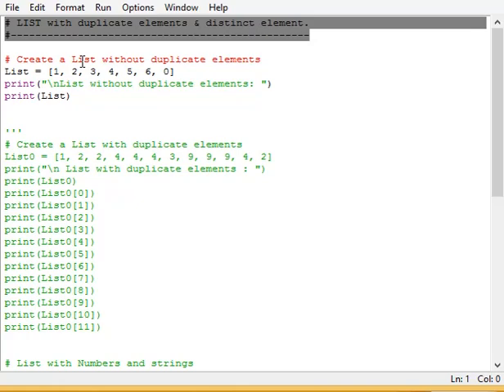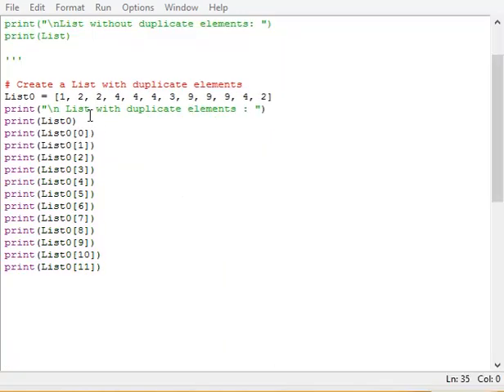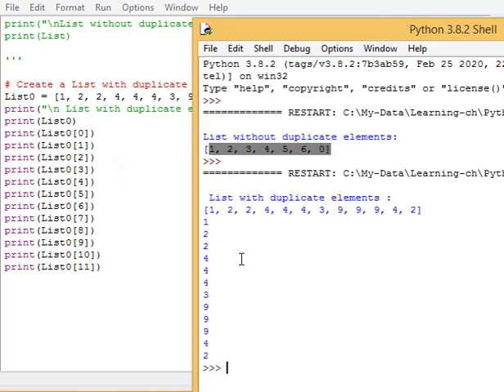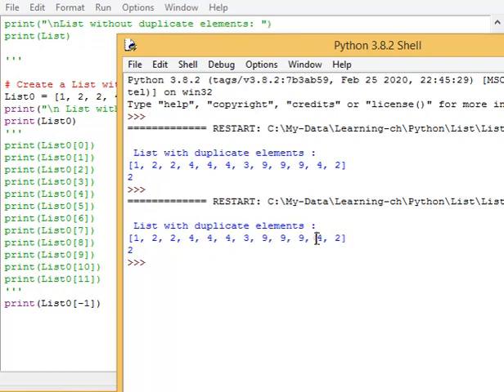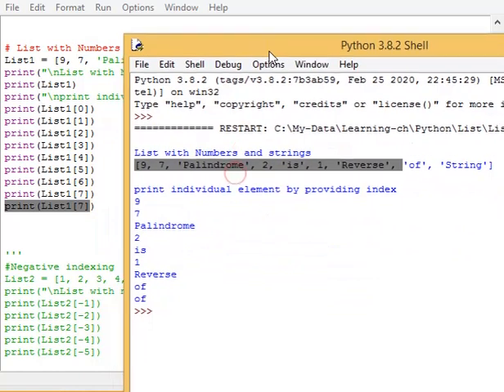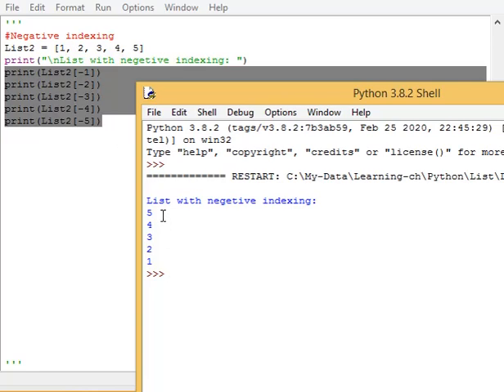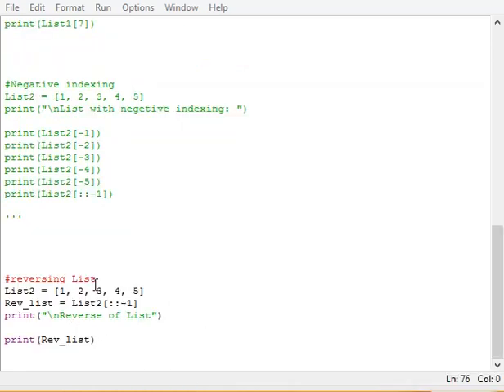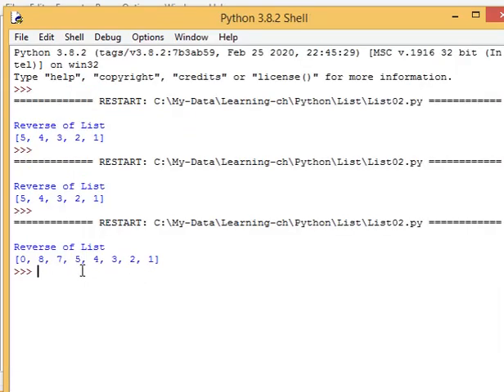Python List part 2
- List definition
- How to create List
- How to use list
- Reverse List
- negative Indexing
- String list
- Mixed List

# Python List:
For more videos on python list please click the below links.